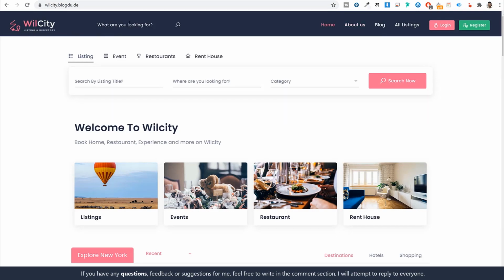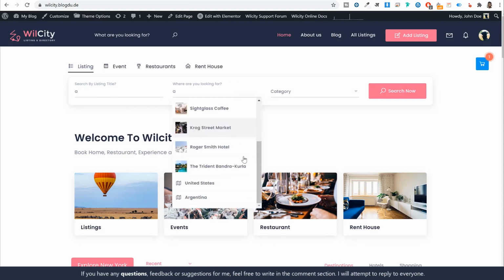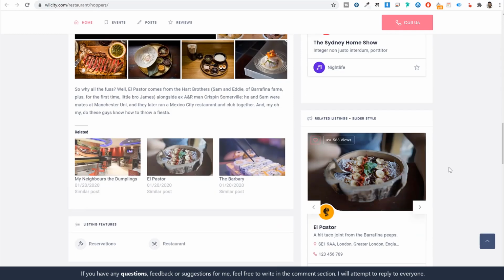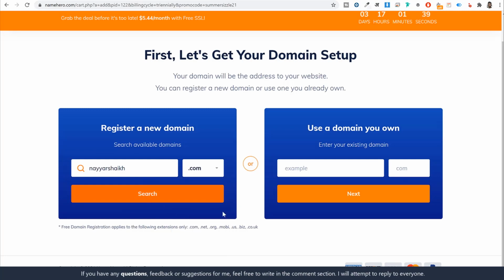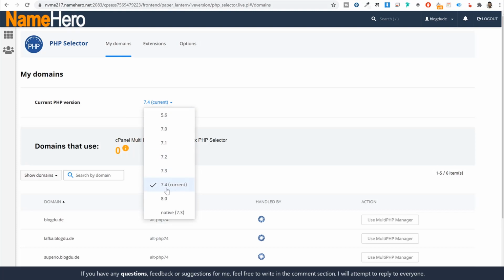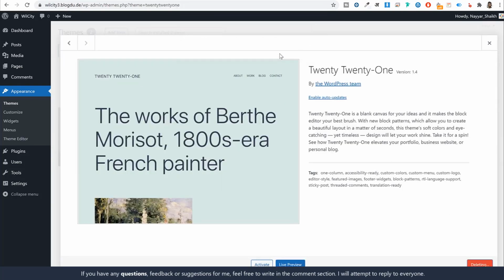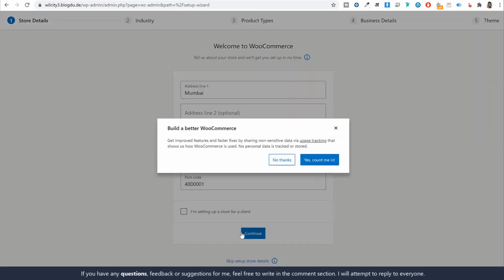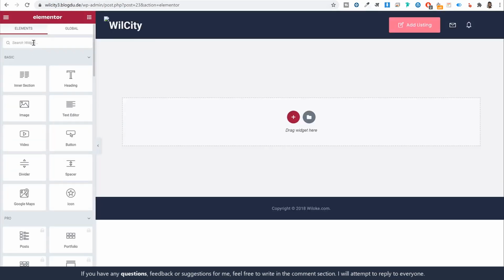How to Create a Business Listing or Directory Website using Wordpress 2023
In this tutorial, I will show you how to make a business listing / directory website with Wordpress, Wilcity theme and Elementor.